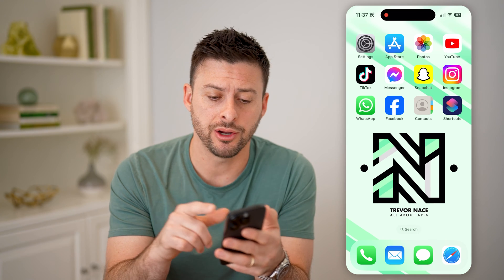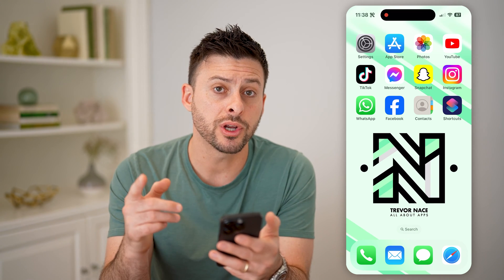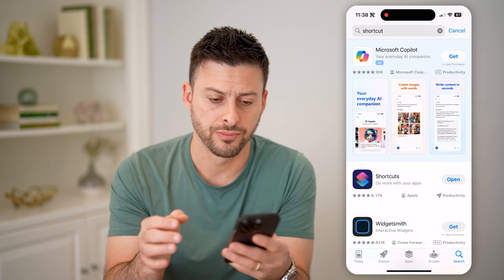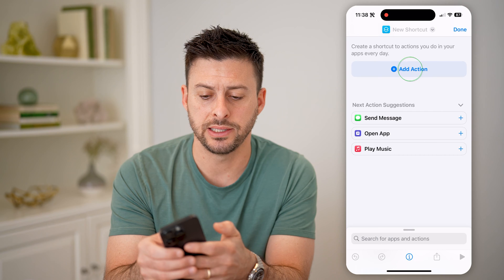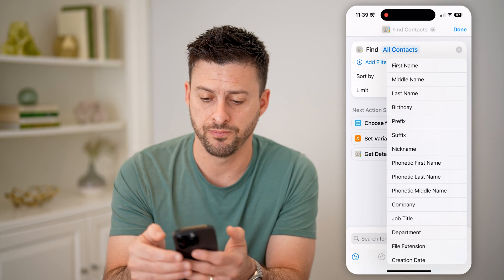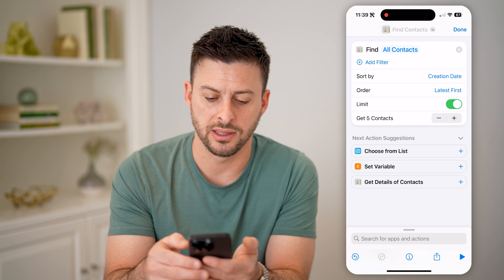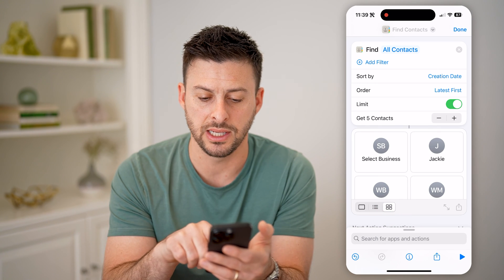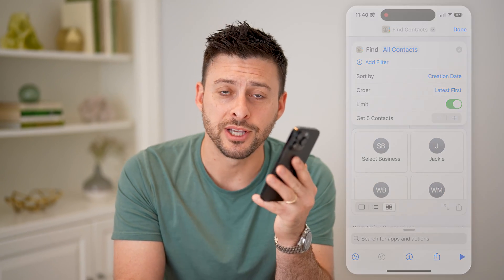How To Check Last Contact Added On Phone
Here's how to check the last or most recent contact that you added to your iPhone if you forgot the name of the person.